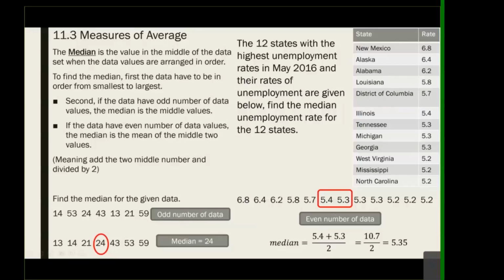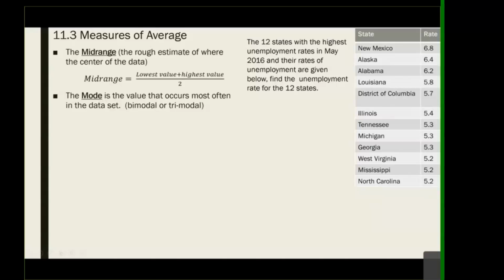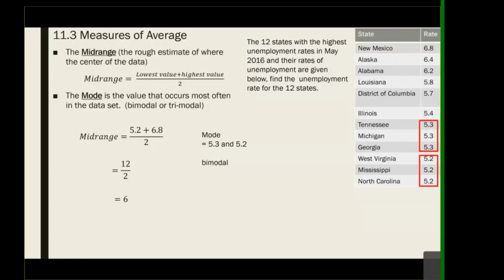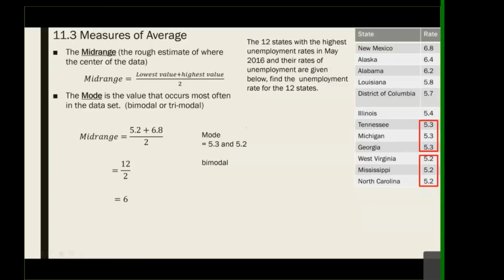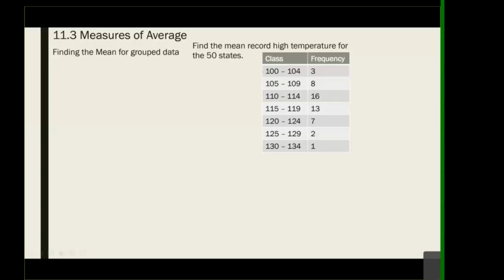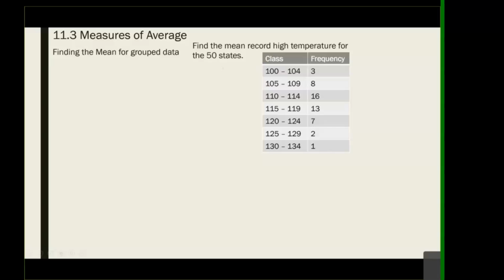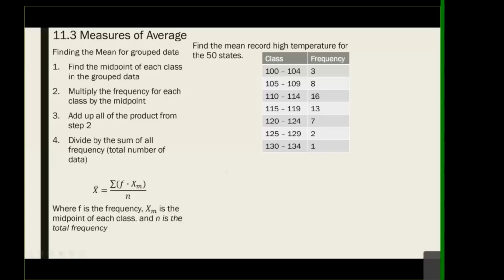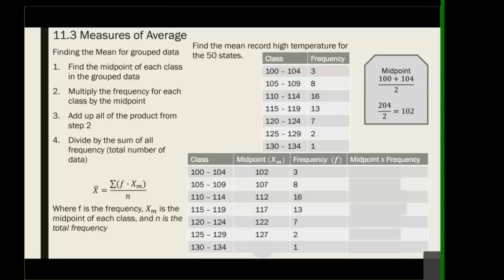11.3 and 11.4 part 2